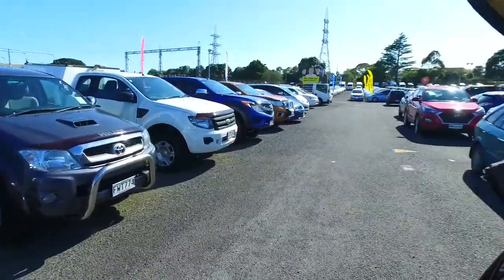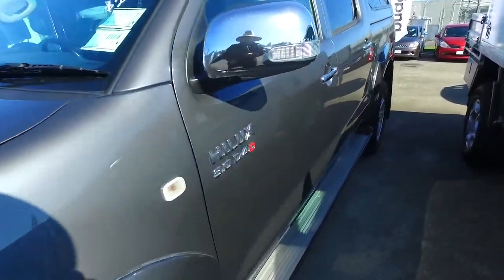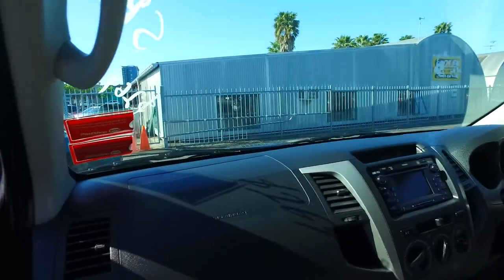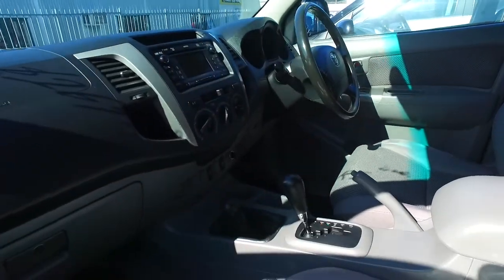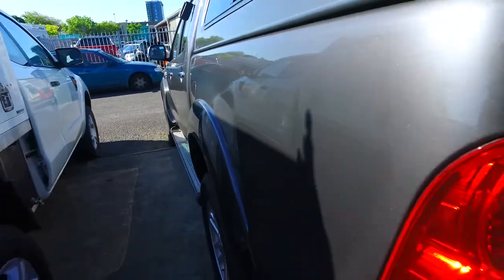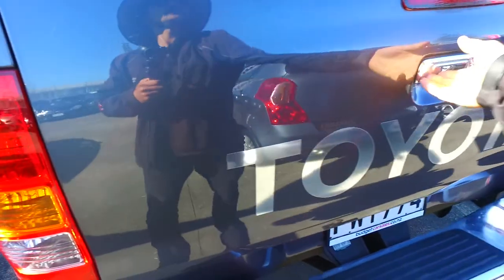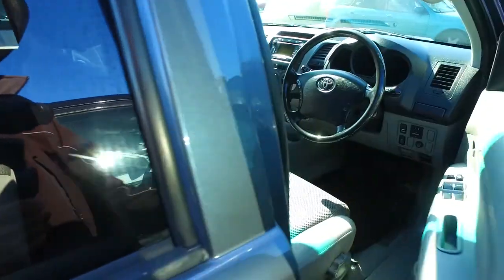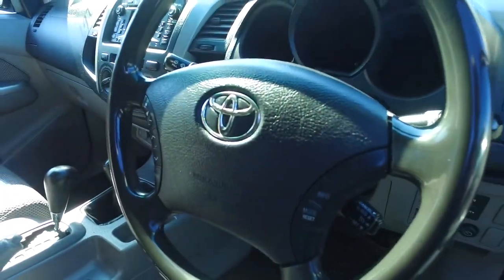2011 Toyota Hilux SR5 3.0TD 4WD For Narayan